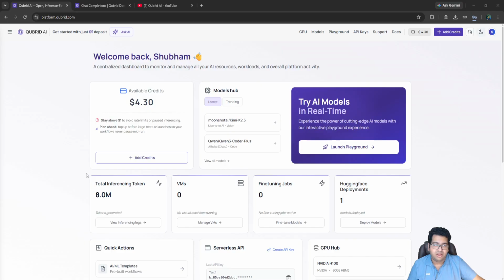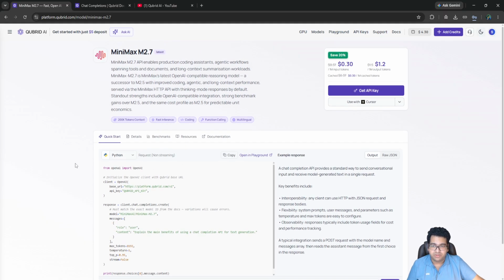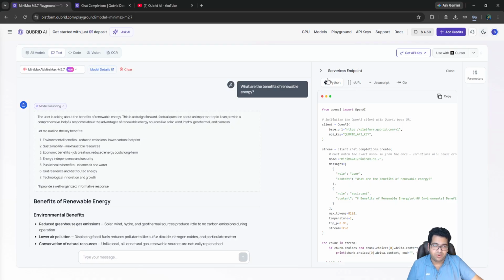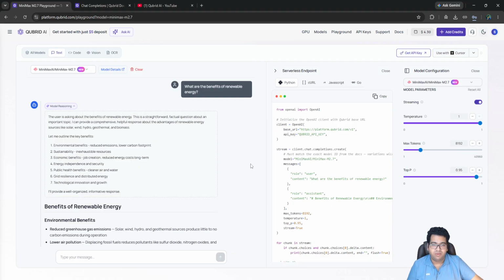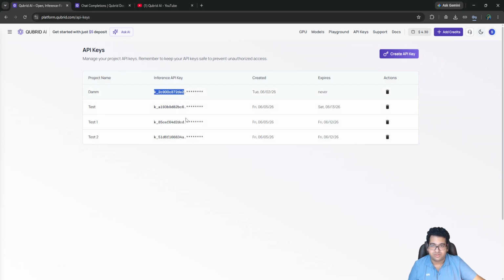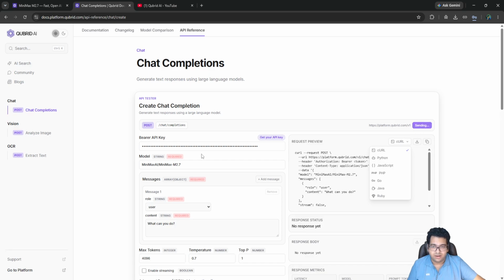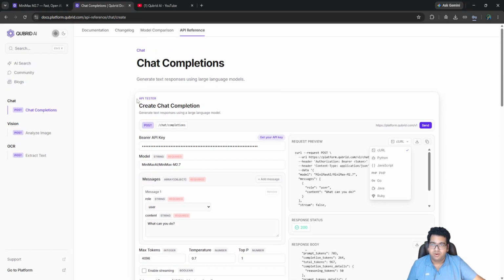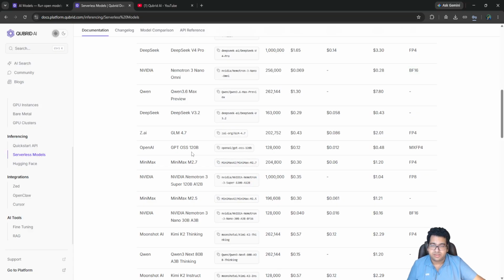MiniMax M2.7 API | Advancing Agentic Intelligence Through Coding & Reasoning on Qubrid AI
🚀 Learn how to use the MiniMax M2.7 API on Qubrid AI in this complete step-by-step tutorial.

In this video, you'll learn how to generate an API key, make your first API request, integrate MiniMax M2.7 into your applications, and build powerful AI agents using OpenAI-compatible APIs.

📌 What you'll learn:
- Generate a Qubrid AI API Key
- Access MiniMax M2.7 on Qubrid AI
- Make API calls using Python, JavaScript, or any OpenAI-compatible SDK
- Build AI agents and autonomous workflows
- Use tool calling and agentic capabilities
- Integrate MiniMax M2.7 into your applications

MiniMax M2.7 is optimized for coding, reasoning, tool use, and agent-driven tasks, making it an excellent choice for developers building next-generation AI applications.